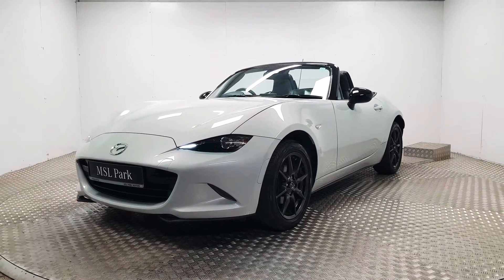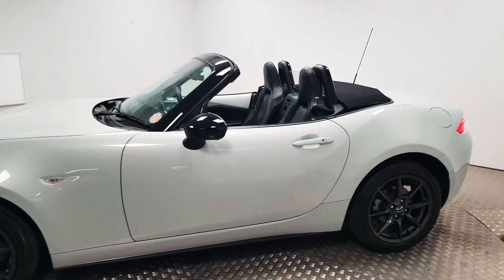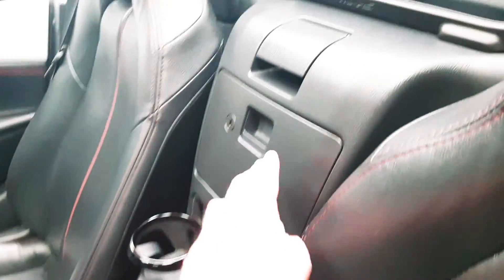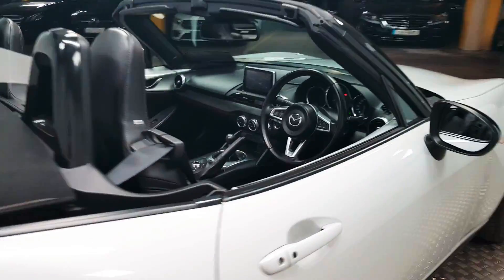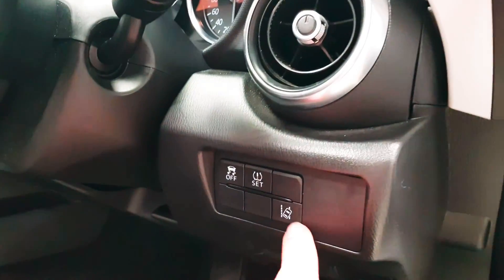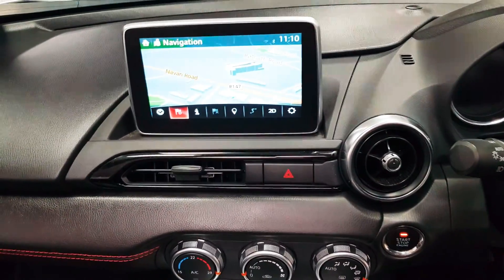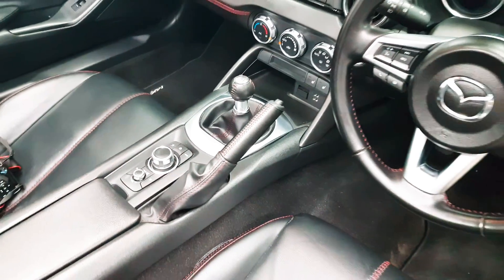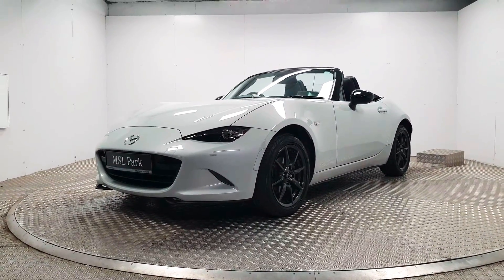152D15442 Mazda MX-5 GT